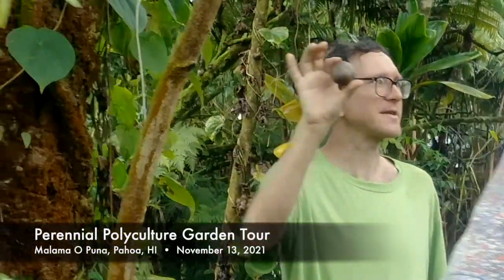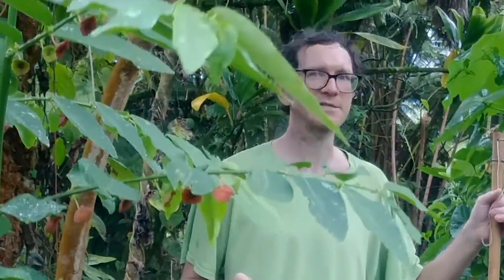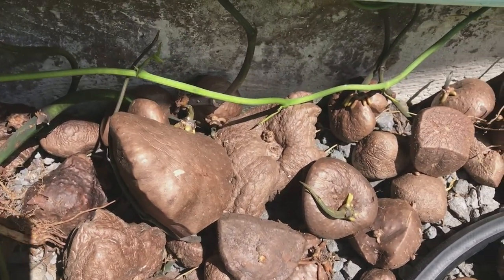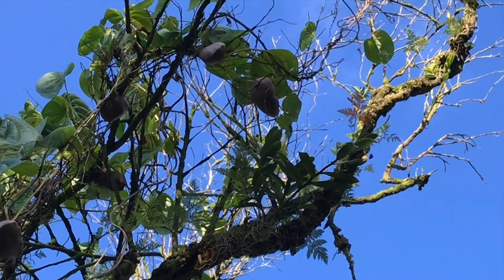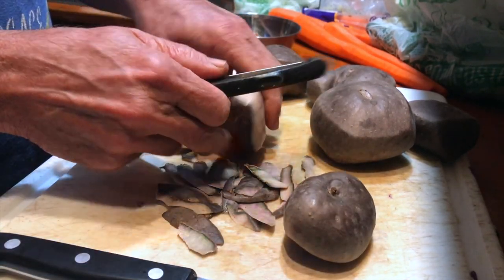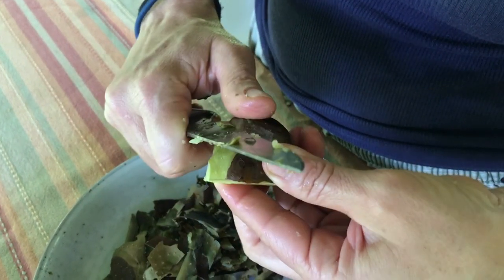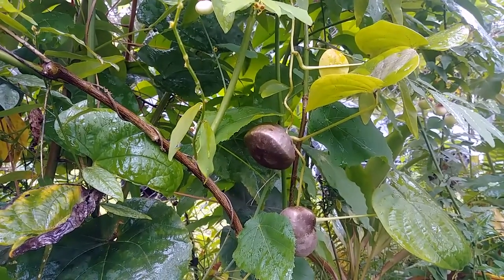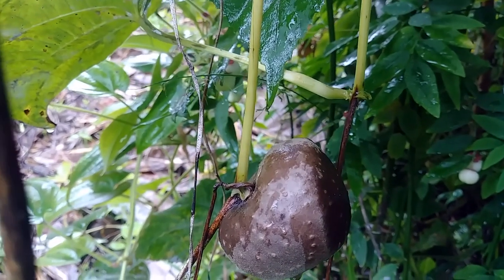Air Potato—Dioscorea batatas—Growing, harvesting & eating | Video Bite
AIR POTATO.  #2 in Malama O Puna Video Bites:  short, practical educational videos featuring underutilized plants from tropical perennial polycultures.